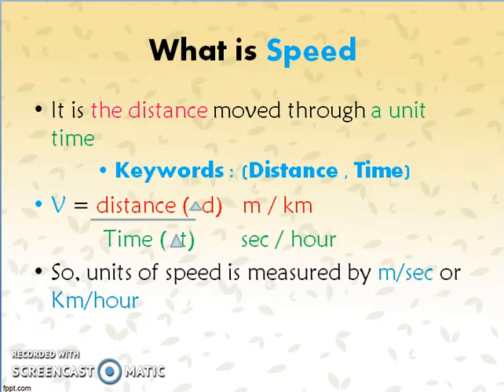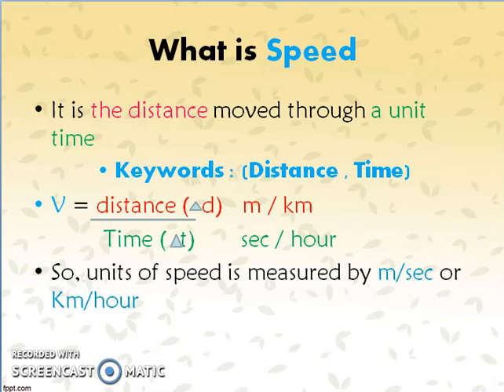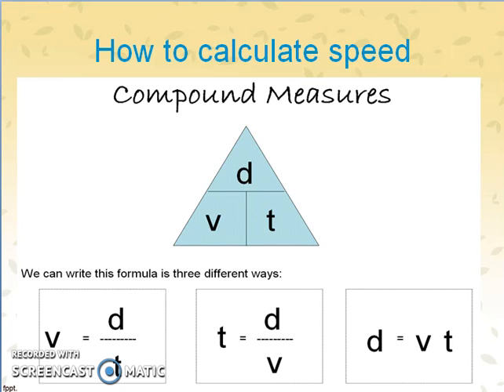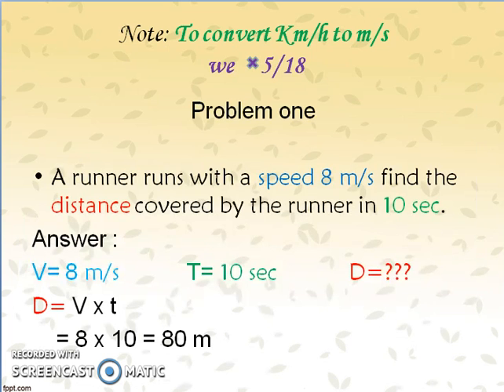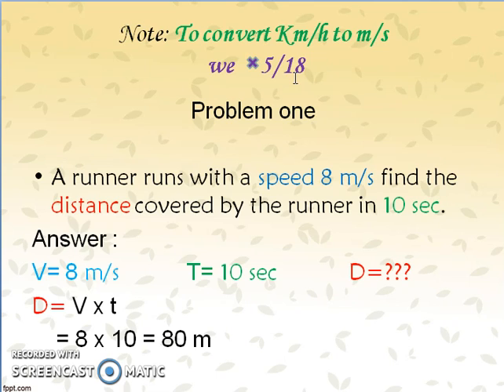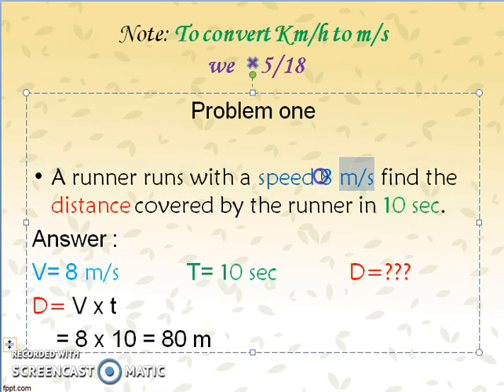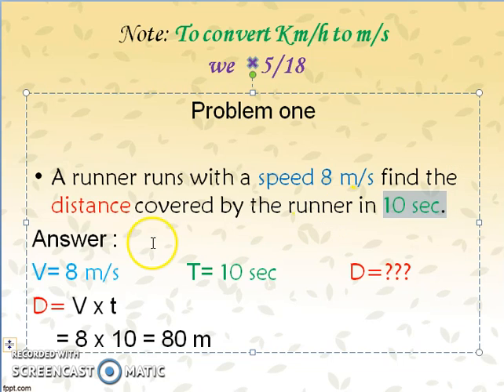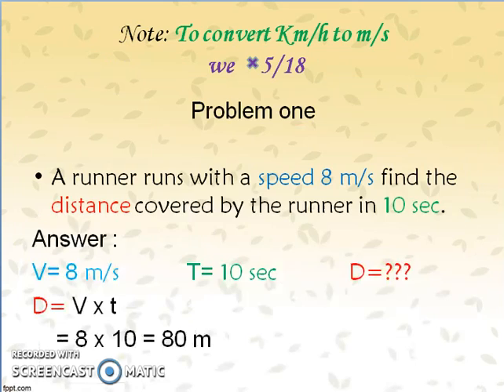motion part two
lesson one : motion in one direction